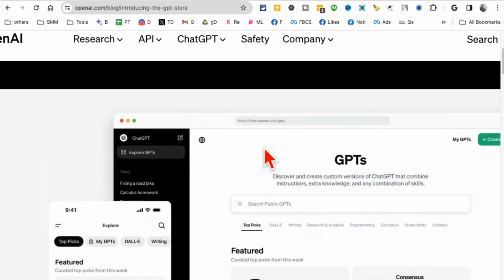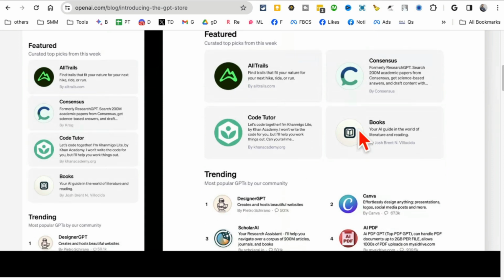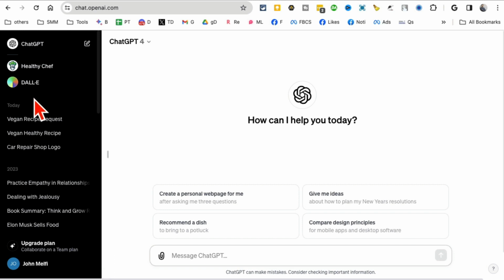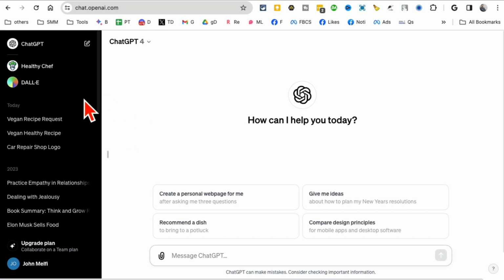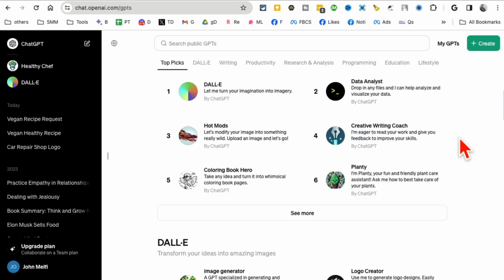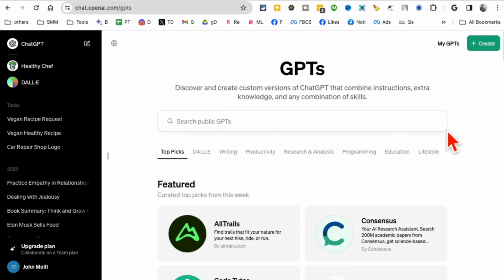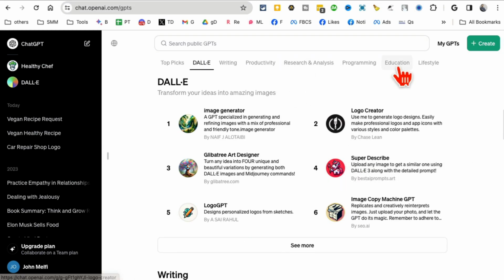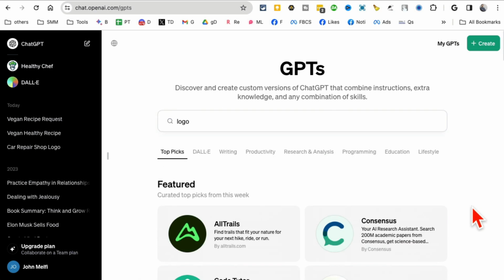Don't Have Access To ChatGPT Store? Watch This!